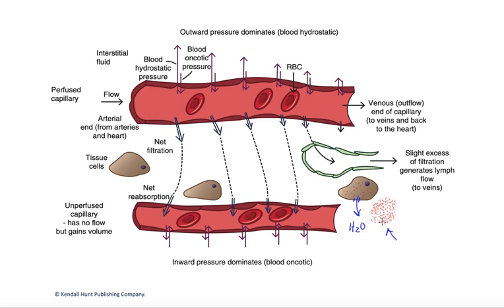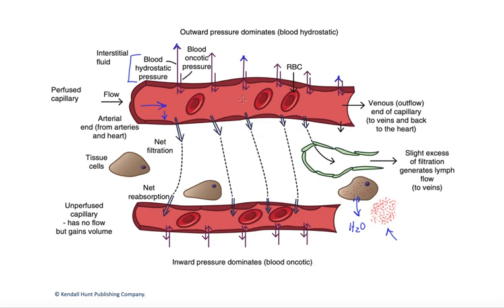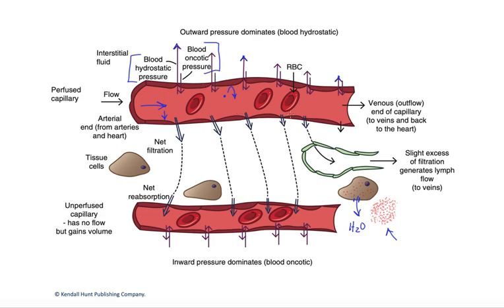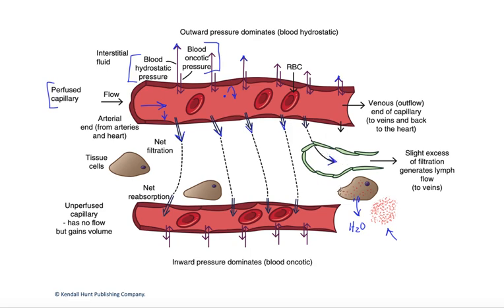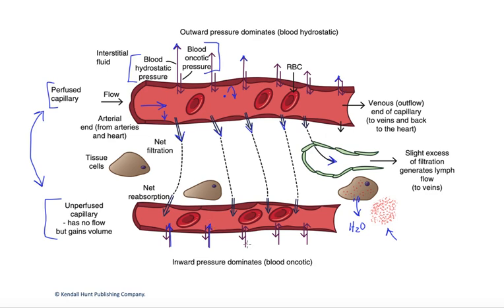Bulk flux capillary exchange with the interstitial space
Capillaries exchange of water and small solutes with the interstitial fluid is driven by both hydrostatic and oncotic pressures